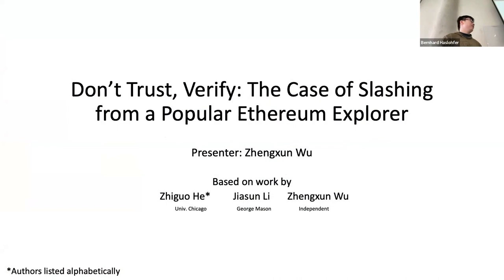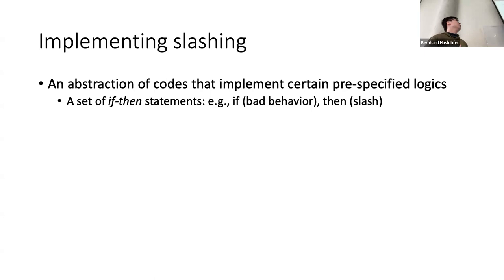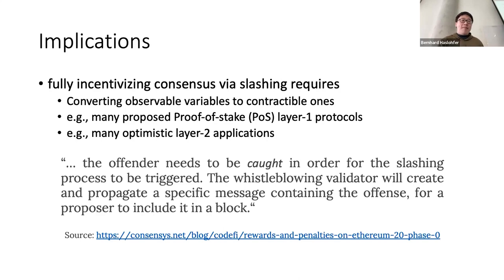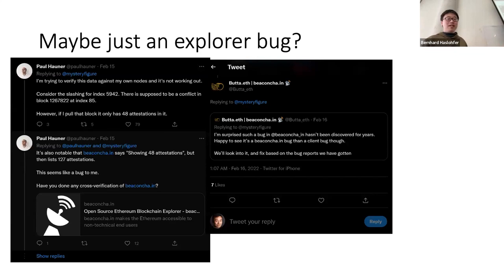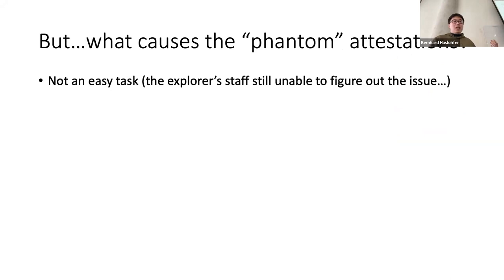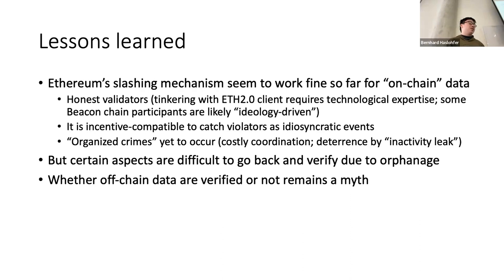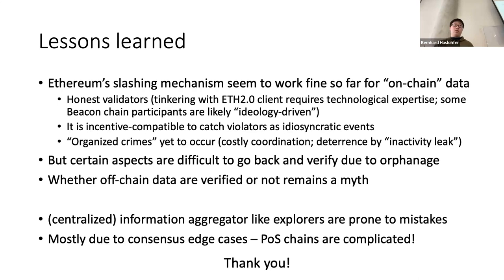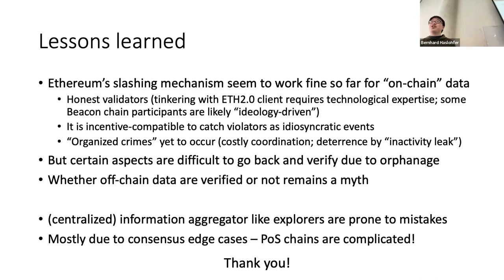CAAW 2023 - 8 - Don't Trust, Verify: The Case of Slashing from a Popular Ethereum Explorer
Speaker: Jiasun Li
Authors: Zhiguo He, Jiasun Li, Zhengxun Wu

Abstract:
Blockchain explorers are important tools for quick look-ups of on-chain activities. However, as centralized data providers, their reliability remains under-studied. As a case study, we investigate Beaconcha.in , a leading explorer serving Ethereum’s proof-of-stake (PoS) update. According to the explorer, we find that more than 75% of slashable Byzantine actions were not slashed. Since Ethereum relies on the “stake-and-slash" mechanism to align incentives, this finding would at its face value cause concern over Ethereum’s security. However, further investigation reveals that all the apparent unslashed incidents were erroneously recorded due to the explorer’s mishandling of consensus edge cases. Besides the usual message of using caution with centralized information providers, our findings also call for attention to improving the monitoring of blockchain systems that support high-value applications.